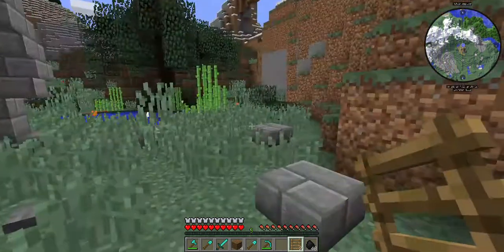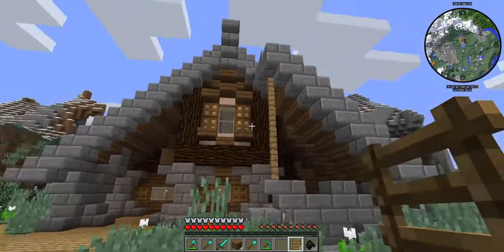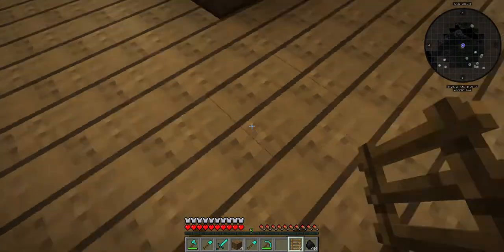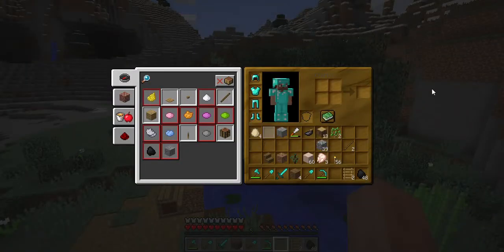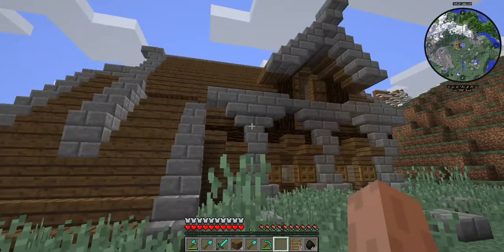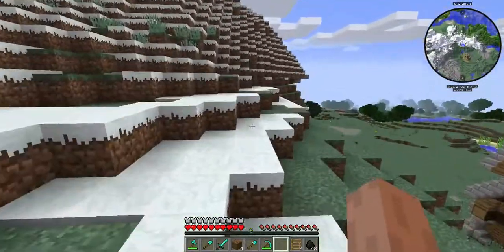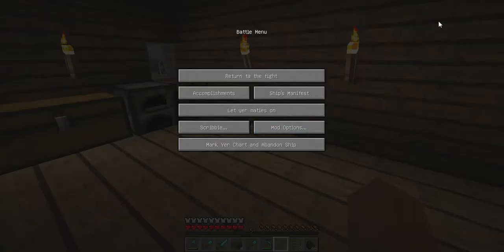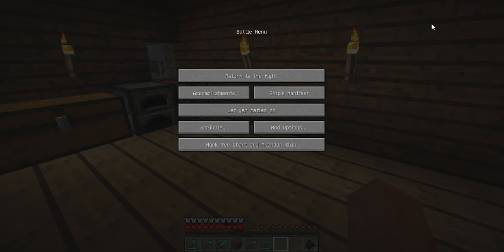Minecraft 1.12.2 building inside needs to b fix archelaus